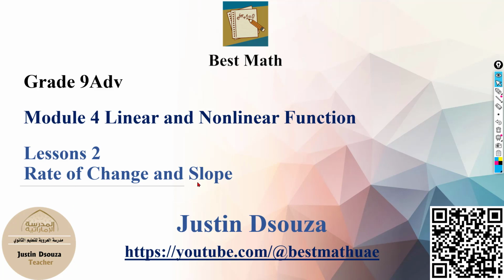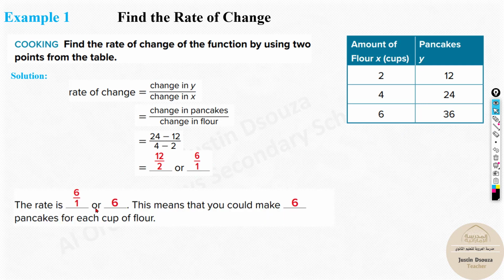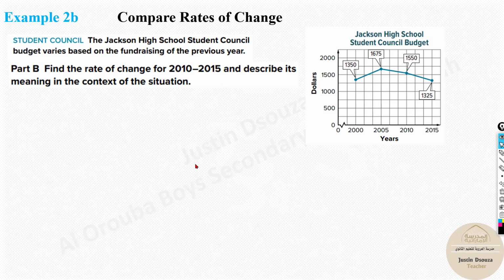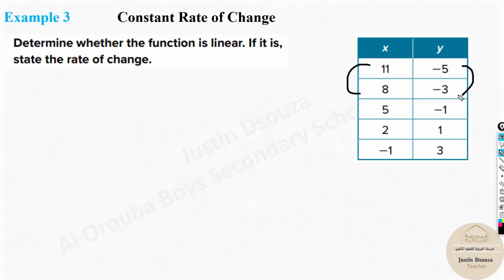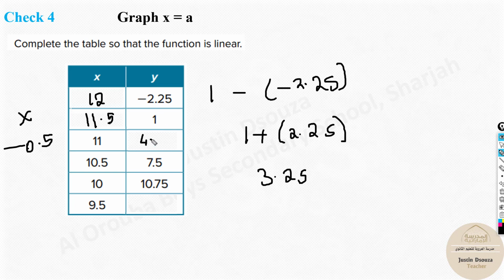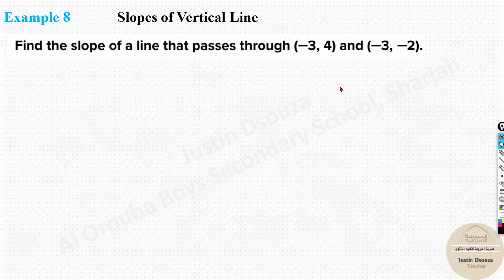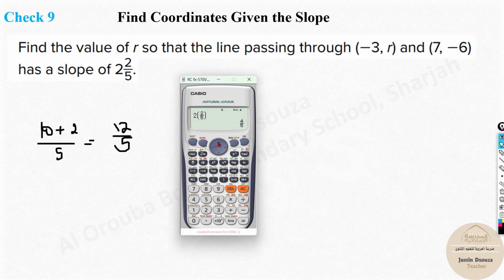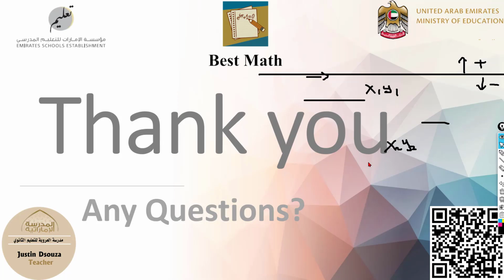Rate of Change and Slope [Module 4 Lesson 2]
Lesson 2 Rate of Change and Slope
Grade 9 Adv Module 4 Linear and Nonlinear Functions